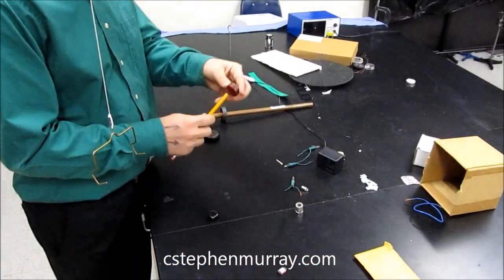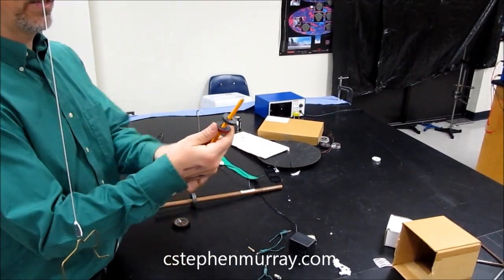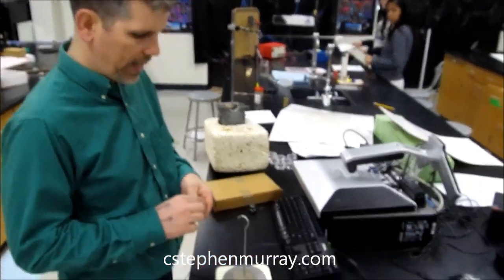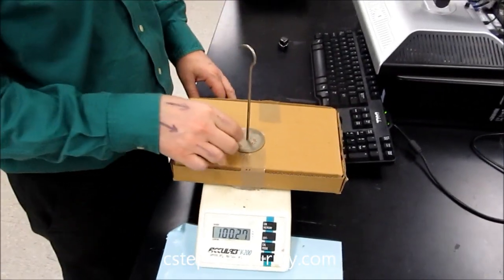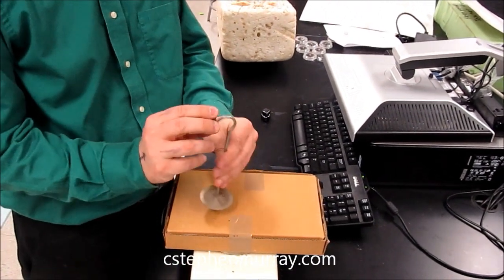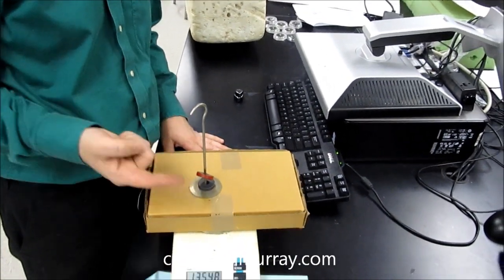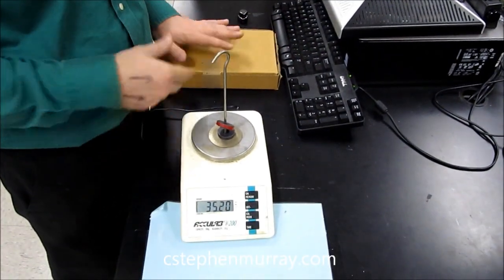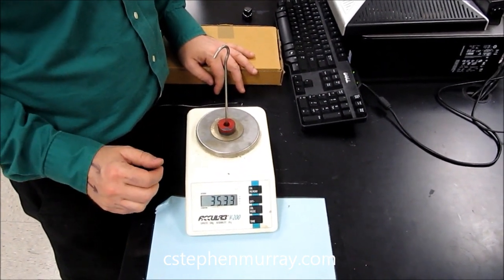Basic MagLev Including Newton's Third Law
Shows basic magnetic levitation with donut magnets.  Then it uses an electronic scale to prove that the upper magnet still pushes down on the lower magnet.